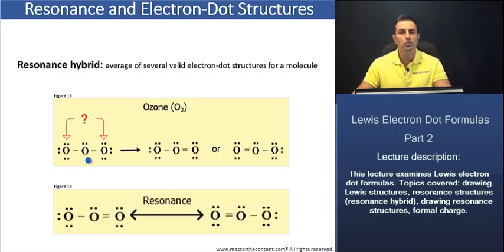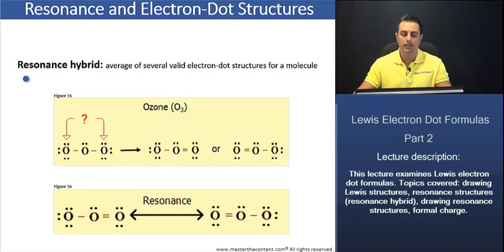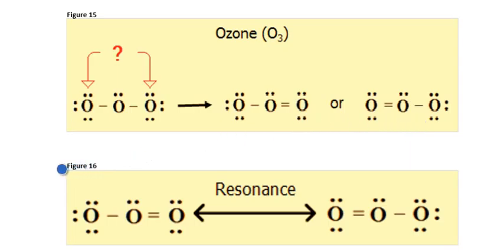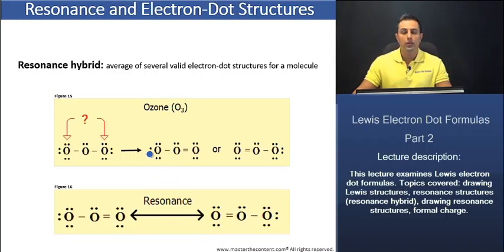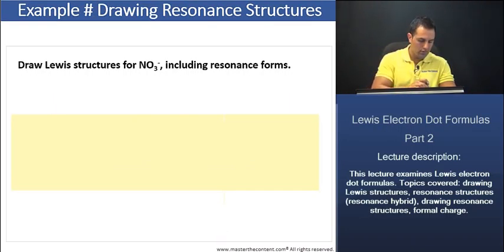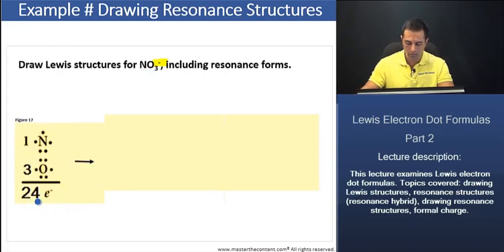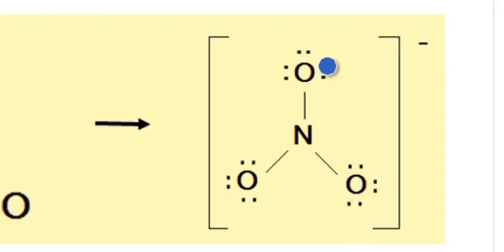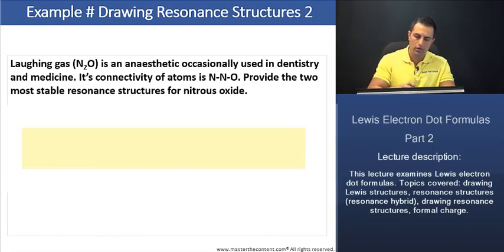DAT: Resonance Structures Explained!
► Dental Admission Test / Dental Aptitude Test | Survey of the Natural Sciences | General Chemistry | Periodic Properties, Atomic and Molecular Structure, Nuclear Reactions, Labratory | Lewis Dot Diagrams Part 2

► Lecture Description:

-This lecture focuses on naming chemical compounds. Topics covered: polyatomic ions, oxoanions, naming compounds with polyatomic ions, writing formulas of compounds with polyatomic ions, and naming acids (oxoacids and non-oxygen containing acids).